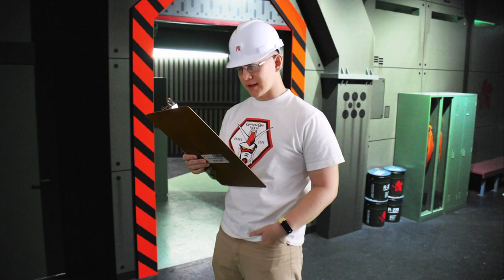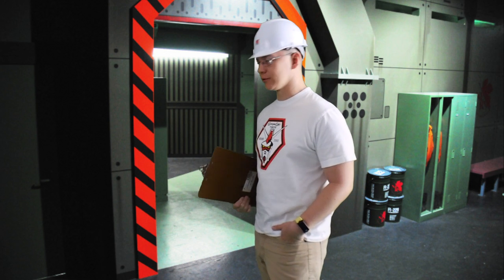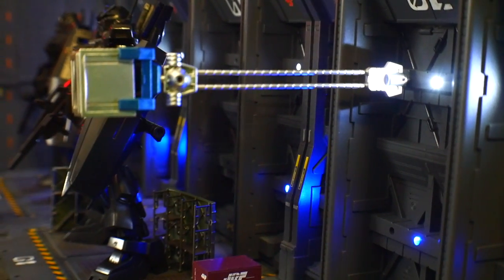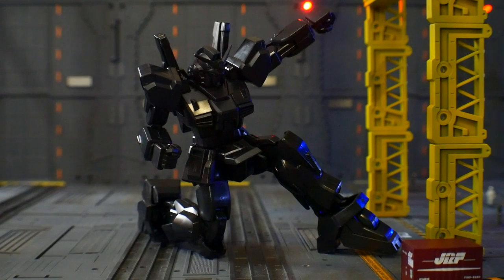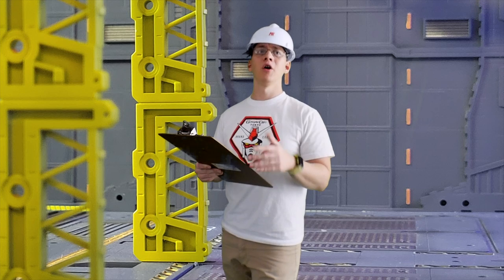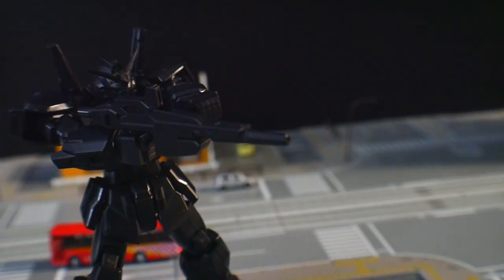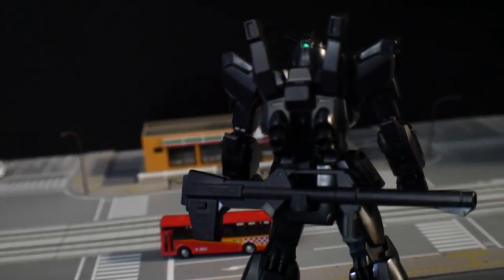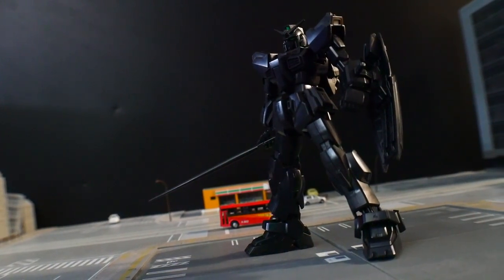[Safety Inspection] Ecopla HG Gundam Mk-II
Zeta Kai
CRITICAL STRIKE
ForgedHorizons
McGunpla
enthuse Prod.
AleX Legione
Faraz Ahmed
Fictiouz
Fen Rir
Adji
Roy
Hank Handsome
Dipper
Mafiuyu
MechaZen
Brass
Jason Grove